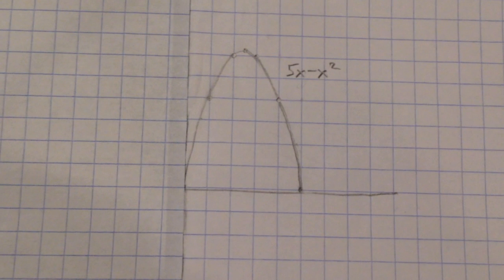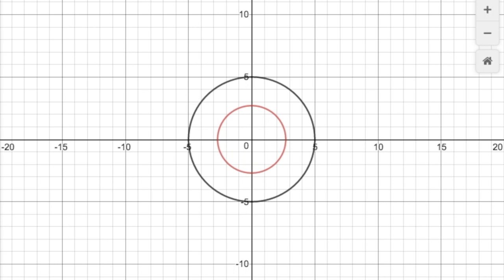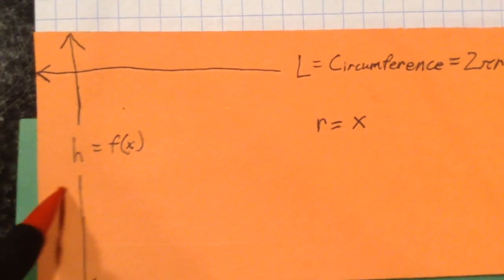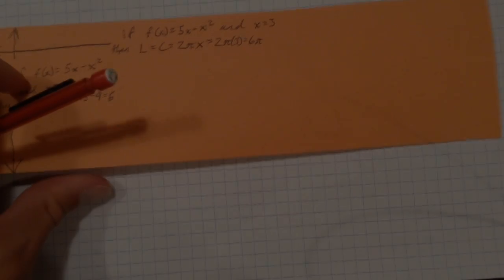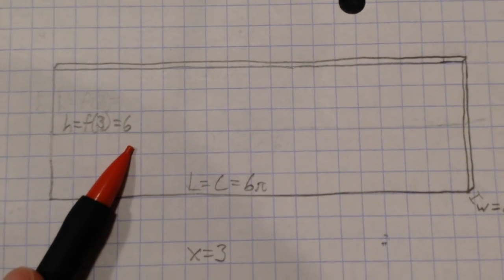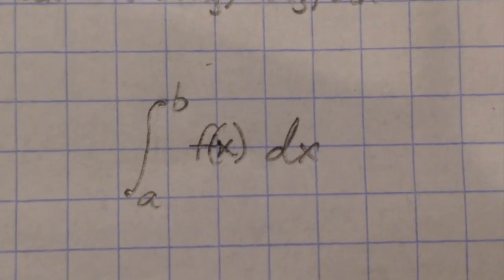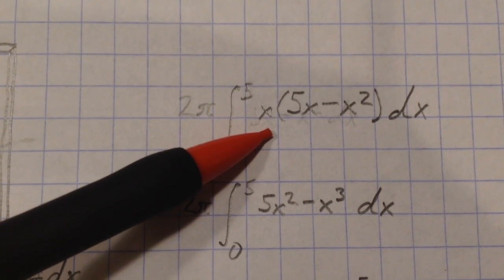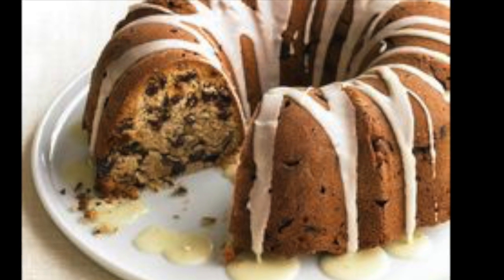AP Calculus Capstone Project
An explanation of the shell method for solids of revolution with an example.